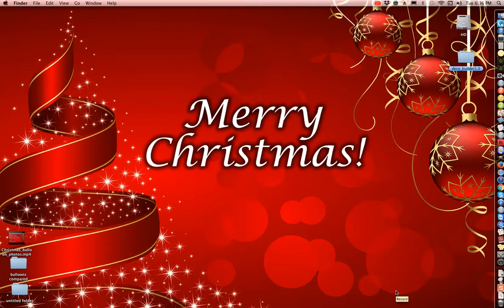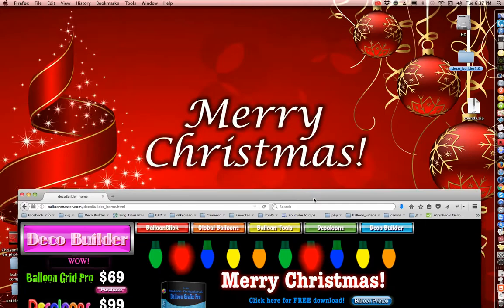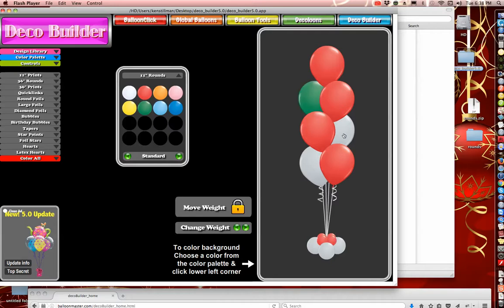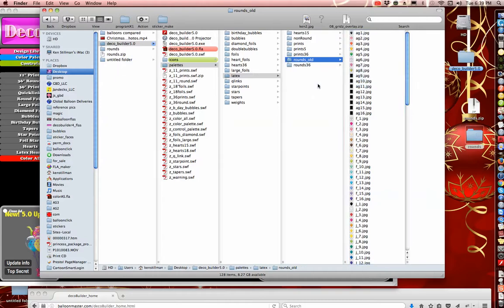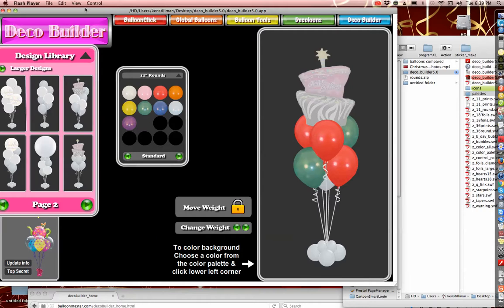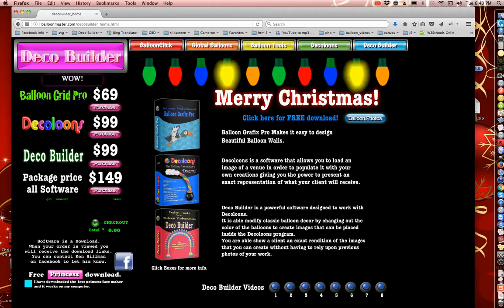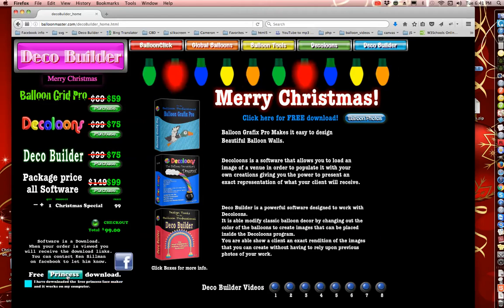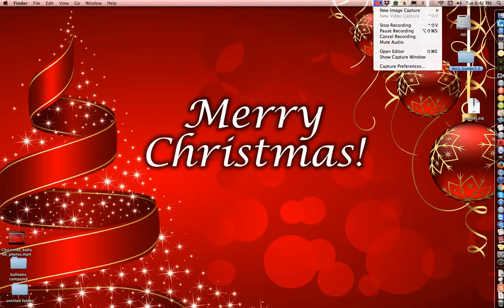Balloon photo Christmas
Balloon photos for Deco Builder.